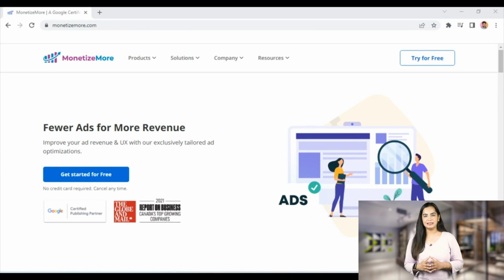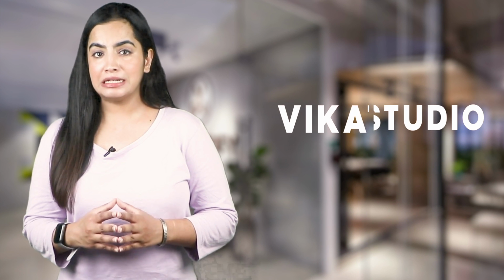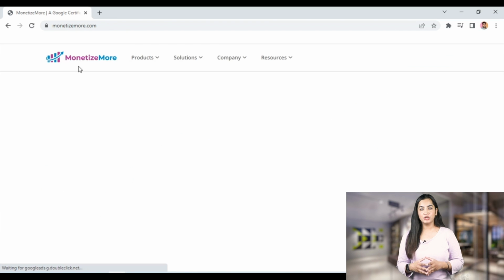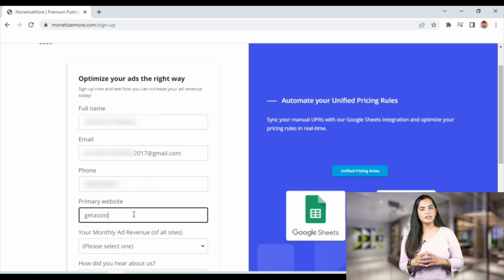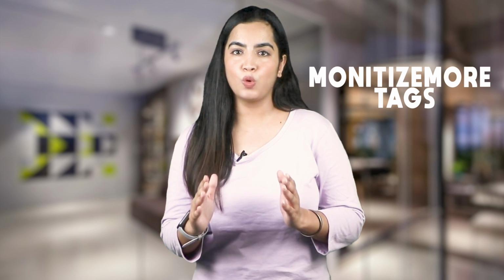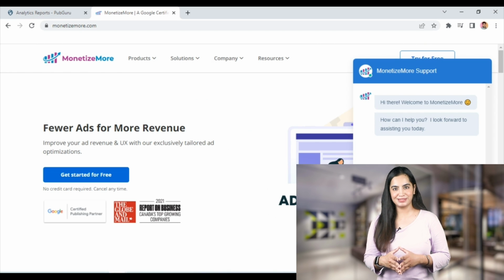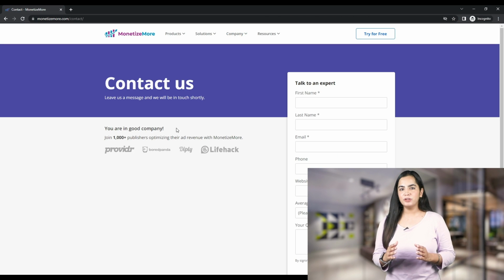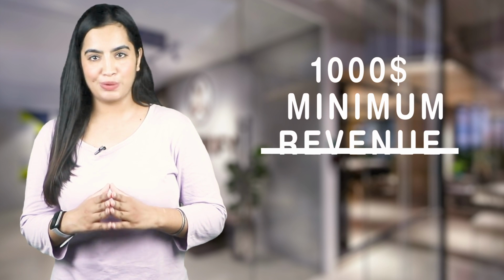MonetizeMore Review and How to Apply | Best Ezoic Alternative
If you want to make more money from running ads on your website or app, we recommend trying MonetizeMore. It can be difficult to figure out how to optimize your ad earnings on your own, and many ad monetization partners claim they can improve your performance. But after doing our research, MonetizeMore was a clear choice for us because of its transparency and easy-to-use platform.